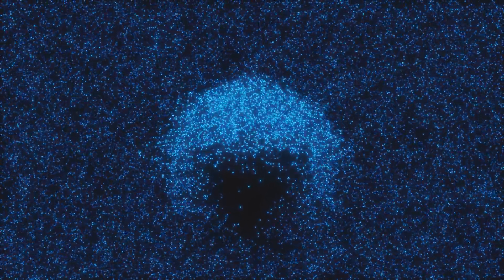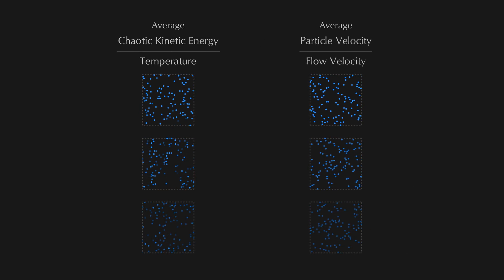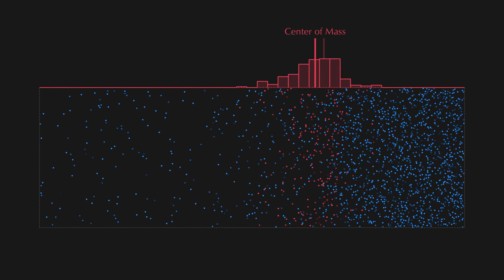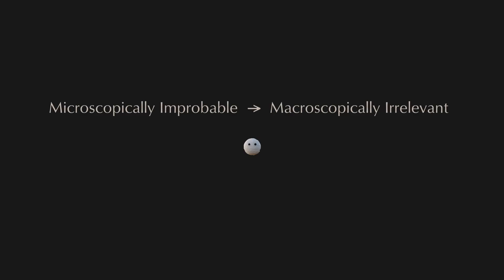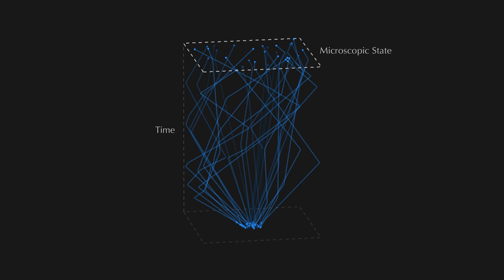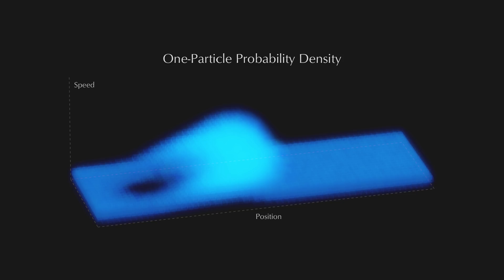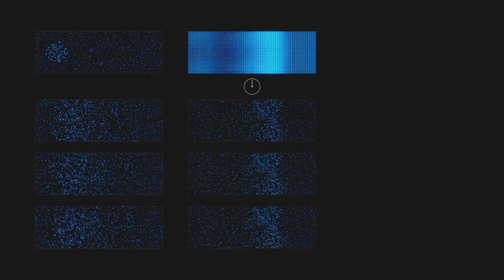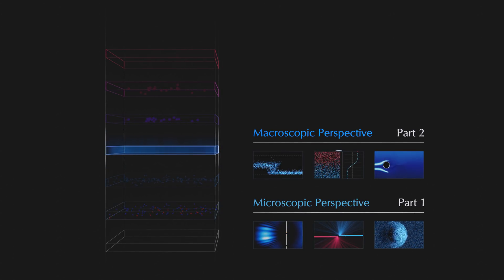Running back in time is *not* recalling the past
This follow-up discusses fluid simulation related information reduction in view of time irreversibility of the governing evolution equations.

We gain an overview of a statistical perspective on the microscopic motion and highlight the implied time irreversibility as well as the exclusion of anti-dissipation.

Topics covered/used: Kinetic Theory of Gases, Boltzmann Equation, One-Particle Phase Space Density Function, Information Reduction, Laws of Evolution, Microscopic and Macroscopic Perspective, Laws of Motion, Time Reversibility vs. Time Irreversibility, Dissipation.

Timetable:
00:00 - Microscopic Motion vs. Macroscopic Experience
01:33 - Macroscopic Influence on Microscopic Motion and Dissipative Tendency
04:38 - Statistical Perspective on Microscopic Motion and Information Reduction
08:54 - Time Irreversibility of the Statistical Perspective
10:13 - What's coming next? (Fluid Simulation Series!)

Important Note:
I recommend exploring the literature further (see a few selected references below), as there are many more aspects necessary to fully understand the nature of time irreversibility, which may be covered in an extended version of this part. In particular, for brevity, I have chosen not to introduce the n-particle phase-space density perspective here, useful to talk about densities of (anti-)trajectories what could be done to define dissipation and related concepts probabilistically. This is addressed more verbally by saying things like "some anti-time behavior", implying that probabilities should not be attached to individual trajectories, but rather that one should think in terms of probability densities. For the short version, I have tried to convey such aspects at least verbally, but if you are interested, you should know that there is of course much more to say.

Selected Papers and Learning Resources:
Book: Evans, Denis James, Debra Joy Searles, and Stephen Rodney Williams. Fundamentals of classical statistical thermodynamics: dissipation, relaxation, and fluctuation theorems. John Wiley & Sons, 2016.

Book: Hoover, William Graham, and Carol Griswold Hoover. Time reversibility, computer simulation, algorithms, chaos. Vol. 13. World Scientific, 2012.

Paper: Lebowitz, Joel L. "Boltzmann's entropy and time's arrow." Physics today 46 (1993): 32-32.

Paper: Ardourel, Vincent. "Irreversibility in the derivation of the Boltzmann equation." Foundations of Physics 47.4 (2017): 471-489.

Paper: Maes, Christian, and Karel Netočný. "Time-reversal and entropy." Journal of statistical physics 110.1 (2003): 269-310.

Lecture Notes: from " to "NEGD-06"

Lecture Notes: "Kenkre, V. M.. Statistical Mechanics. specifically ".../bbgky2.pdf" & ".../bbgky3.pdf"

Lecture Notes: "Cerfon, Antoine. Mechanics (Classical and Quantum).

I hope you enjoyed this little braintruffle!